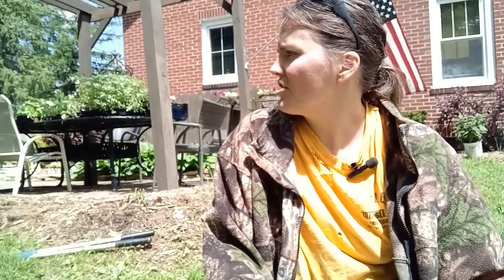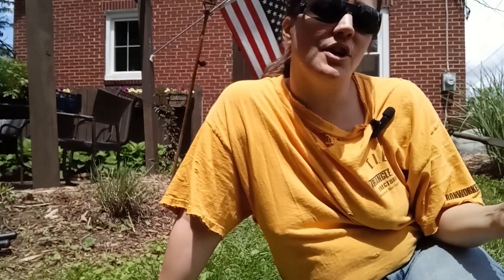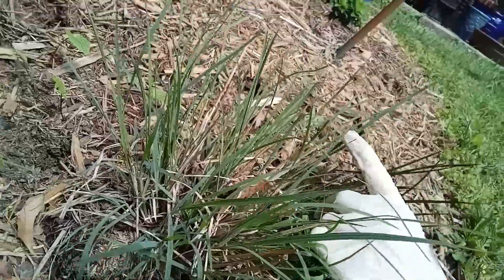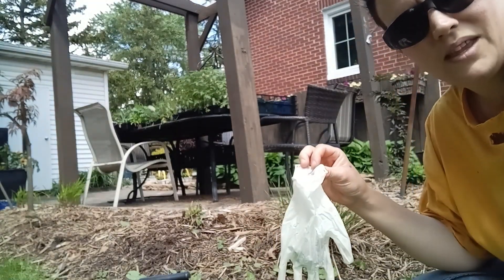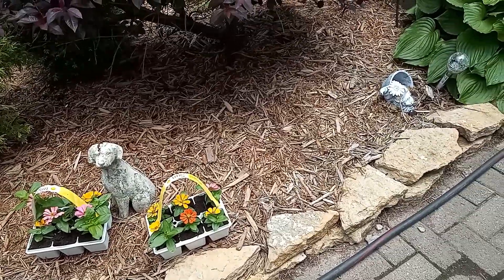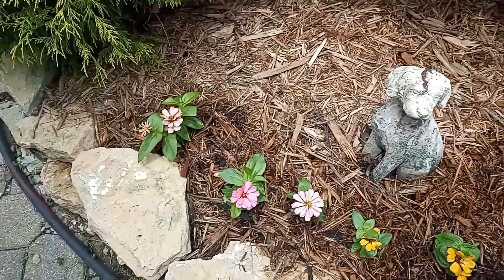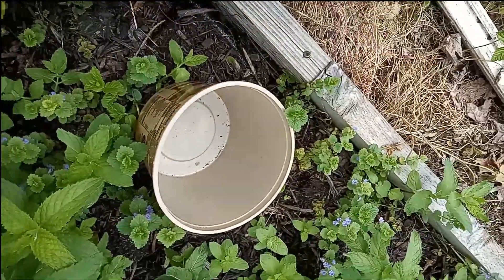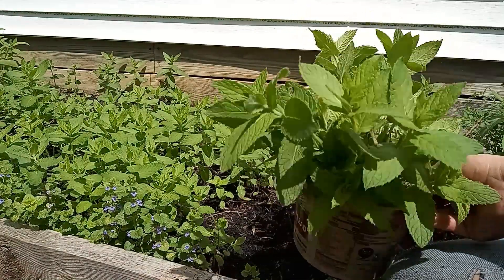Spring Yard Work Vlog: Join Me in the Garden 🌷 | Gardening & Yard Care Tips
Welcome to my spring yard work vlog! 🌸 Today, I'm taking you along with me as I tackle various tasks in the garden and yard. From planting new flowers and veggies to pruning bushes and cleaning up, you'll see it all. Join me as I share my tips and tricks for maintaining a beautiful and productive outdoor space. Whether you're a seasoned gardener or just starting out, I hope you find some inspiration and helpful advice.